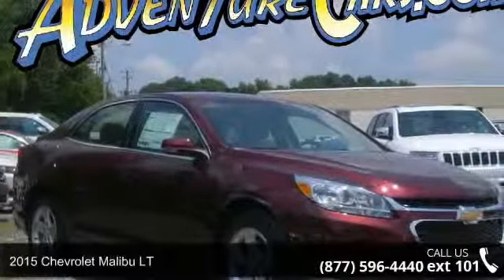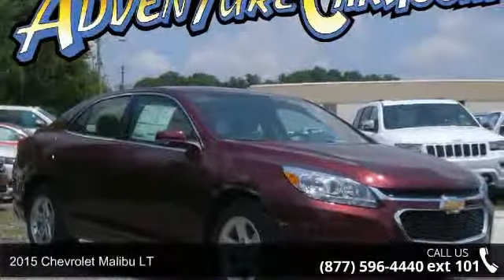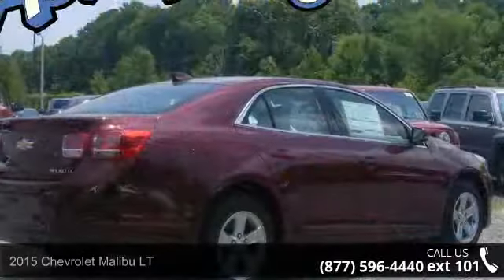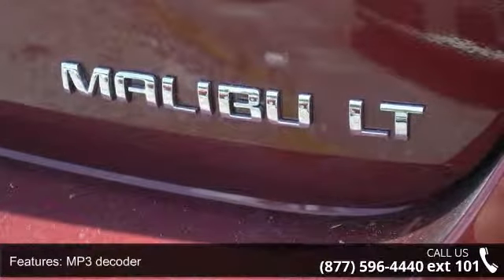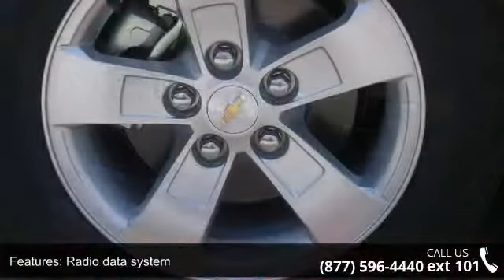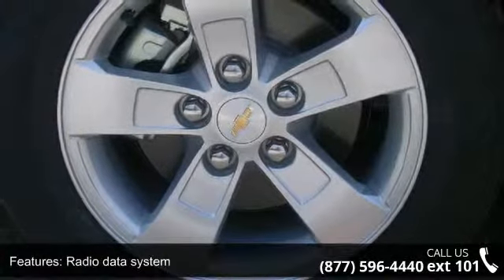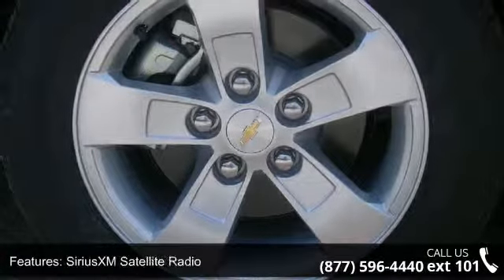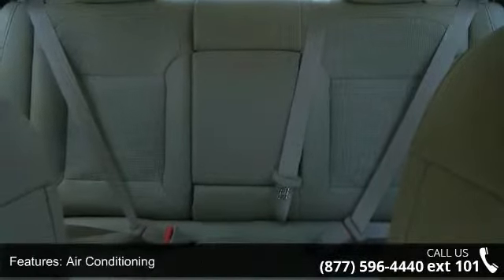2015 Chevrolet Malibu LT - Adventure Chevrolet Chrysler J...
You've found the Best Value on the web! If another dealer's price LOOKS lower, it is NOT. We add NO dealer FEES or DOC FEES. On new vehicles We GUARANTEE the LOWEST ADVERTISED price (after other dealers deceptive dealer fees) and back it up with our 120% Price Guarantee! On used we simply guarantee the best VALUE in 100 miles. Plus we include Priority Service for life, and Lifetime warranty on all new vehicles and a comprehensive bumper to bumper warranty on all used. Thank you for taking the time to look at this charming 2015 Chevrolet Malibu. This Malibu is nicely equipped. With a precision-tuned ECOTEC 2.5L I4 DGI DOHC VVT engine, this car will wring every last mile it can out of a drop of fuel. If our Stock Number starts with "C" this vehicle is in Chattanooga. If it starts with "D" it's in Dalton, however we will show you this vehicle in either location for your shopping convenience.